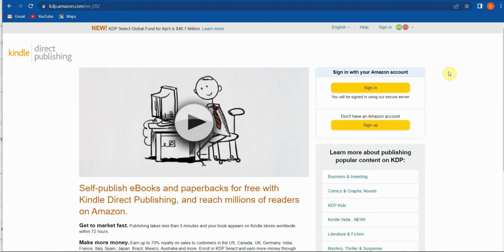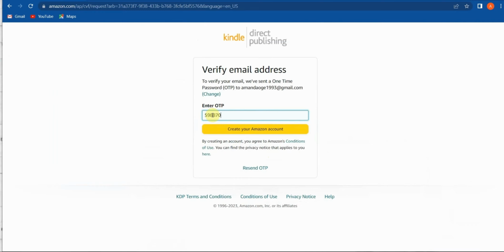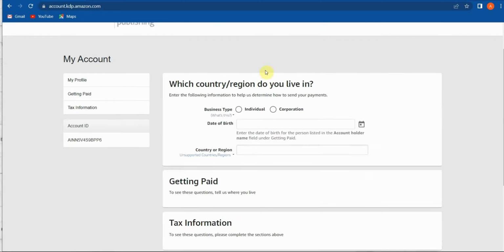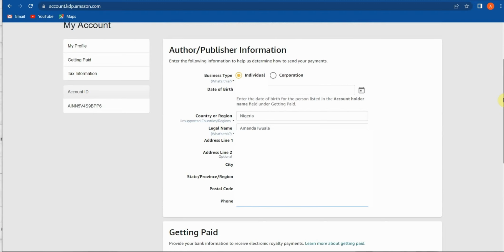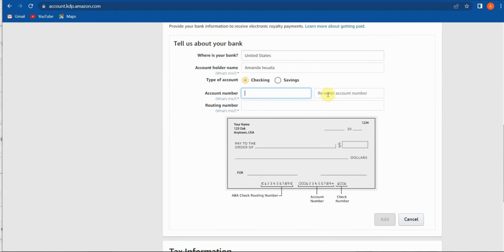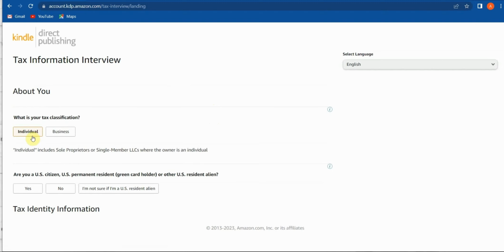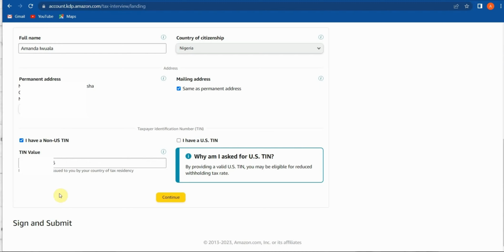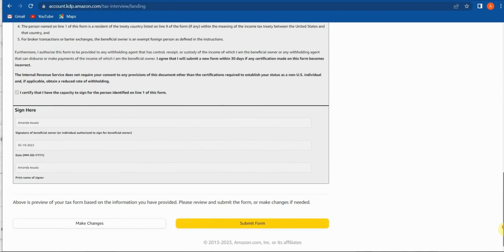How To Create And Verify Amazon KDP Account In Nigeria (Easy 2023 Method)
In this video, I will show you how to create and verify Amazon kdp account in Nigeria. This is a complete tutorial on how to create a kdp account on amazon.

No matter the country you're in, whether you want to learn how to create amazon kdp account in Nigeria, Ghana, India, Pakistan or you want to learn how to create Amazon kdp account in Tamil, Cameroon, or any other country.

This video will be the perfect video for you to learn how to create amazon kdp account in 2023.

4 WEBSITES THAT WILL PAY YOU DAILY!! | Make Money Online At Home From Nigeria!! (No Capital Needed)

How to sell on Whatsapp | Make more sales on WhatsApp (WhatsApp Marketing Secrets, Tips and Tricks)